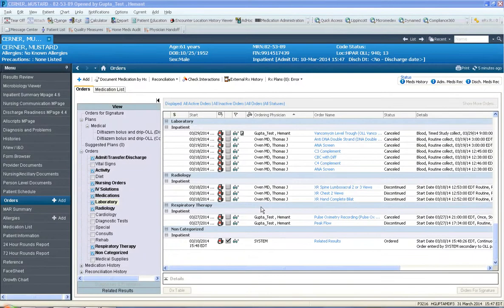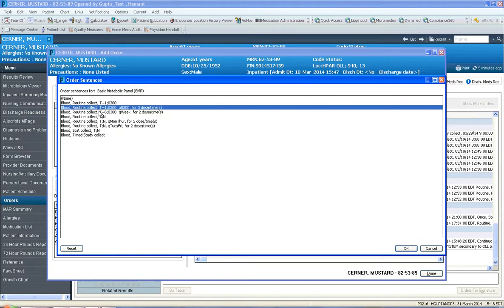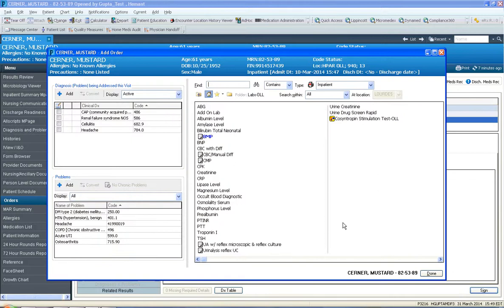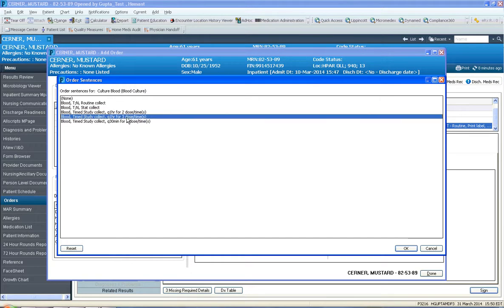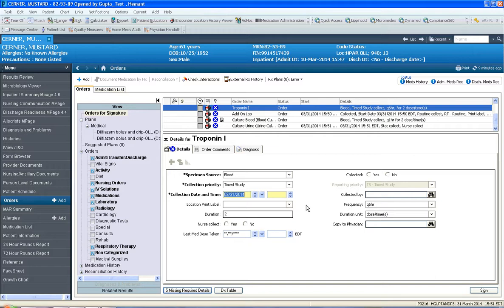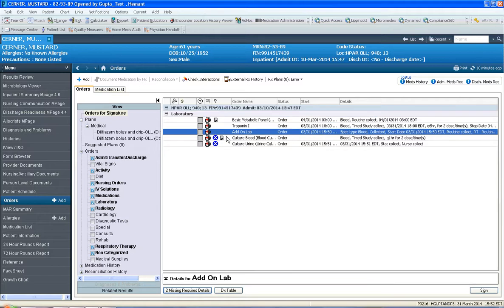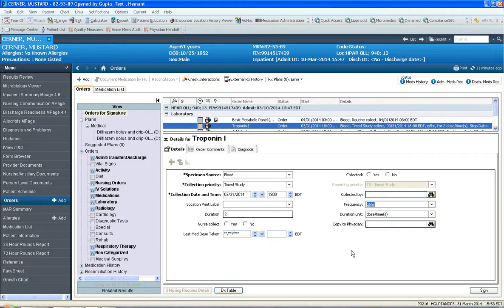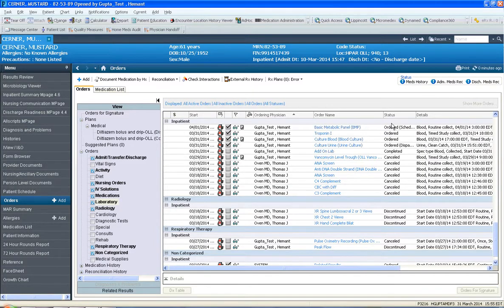Ordering Labs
use approved frequencies
morning labs are tomorrow at 0300 *3am
only approved durations and approved duration units are allowed
Use Add on Labs to add tests to previously drawn blood